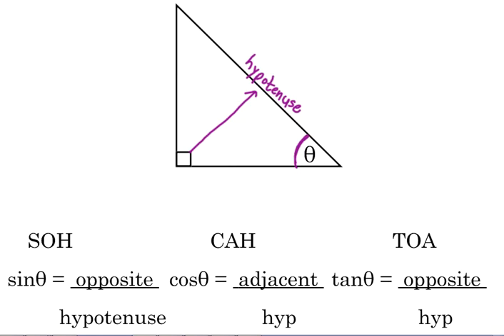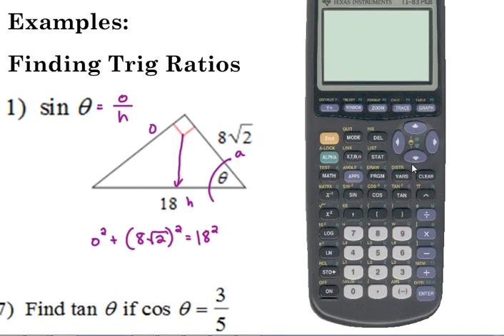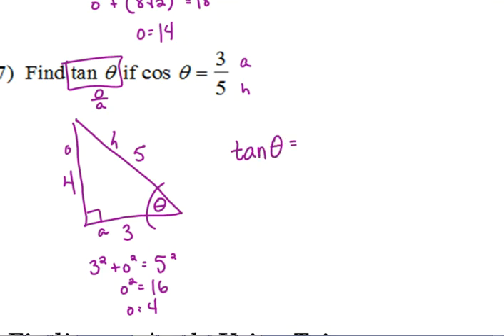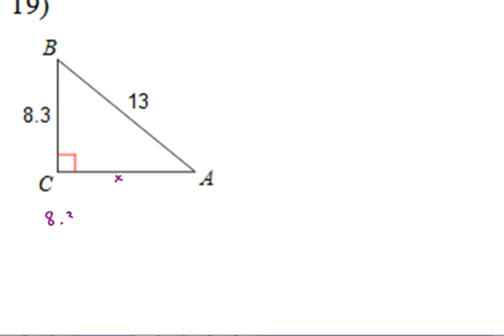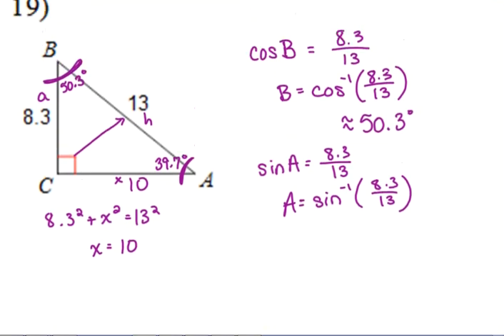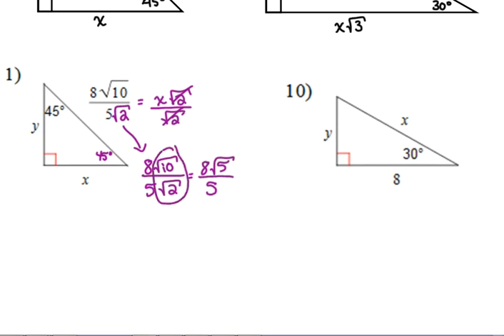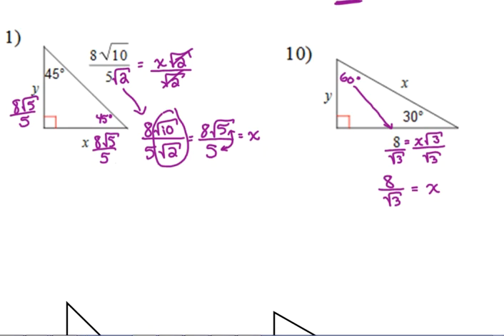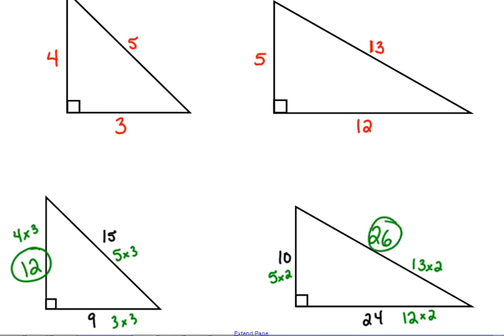Right Triangle Trig Review~HM3